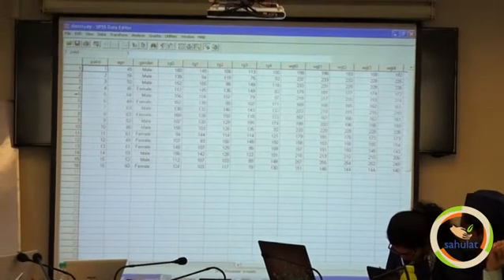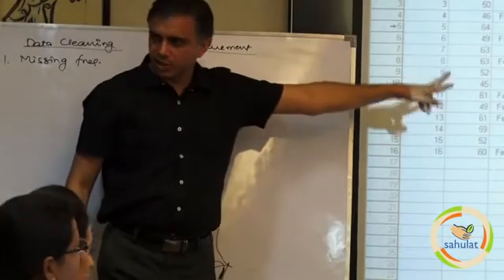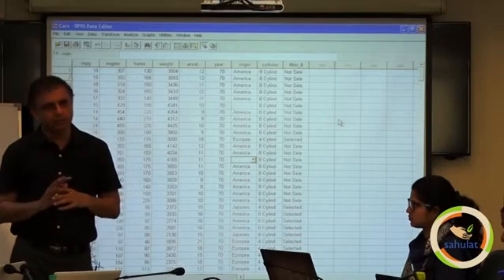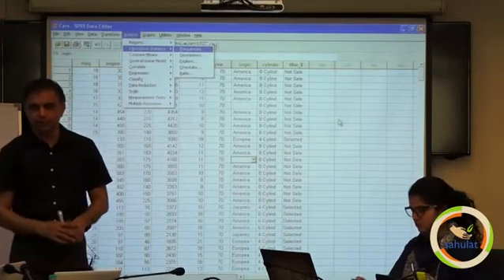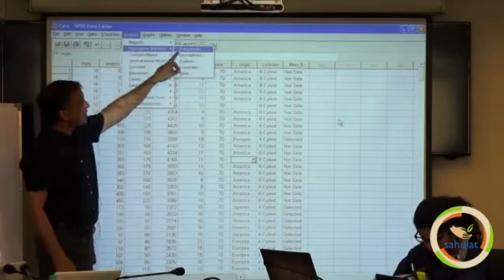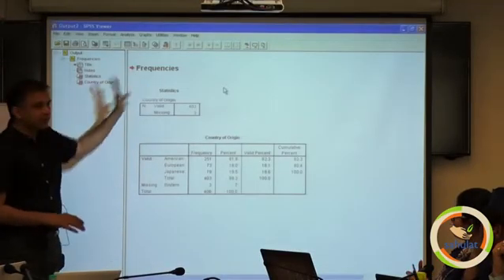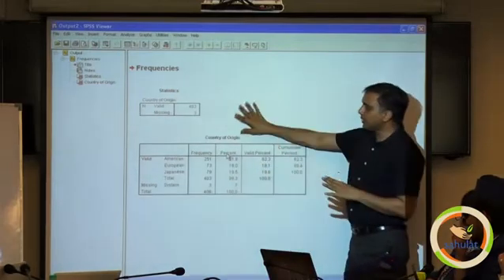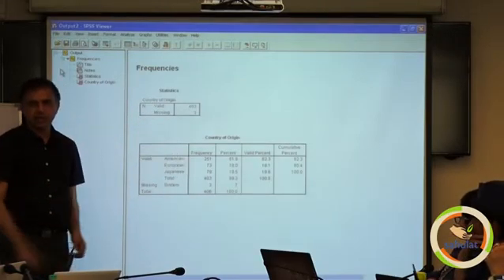Sahulat - Social Sciences Research Workshop - Data Cleaning PART 1 (57 of 60)